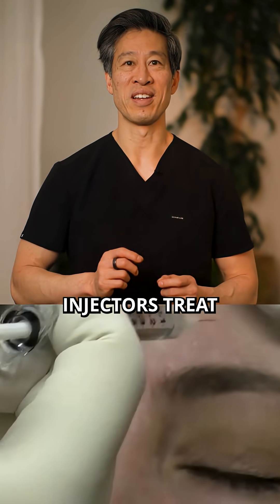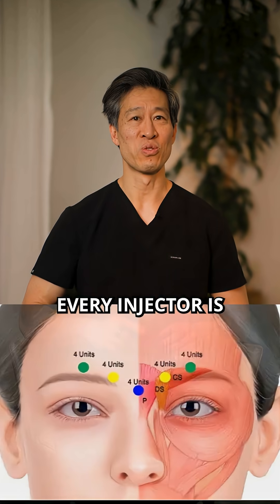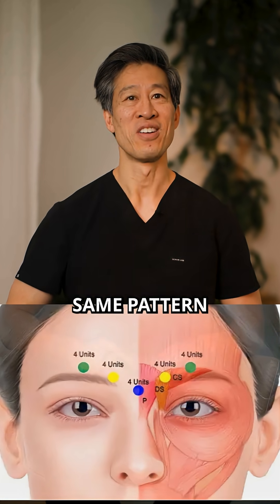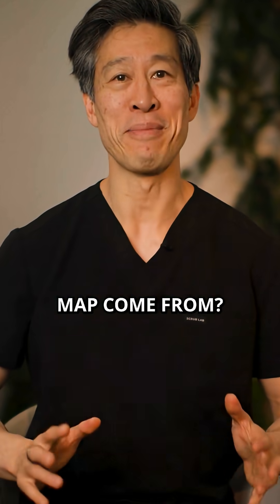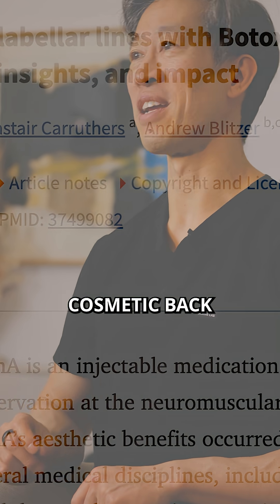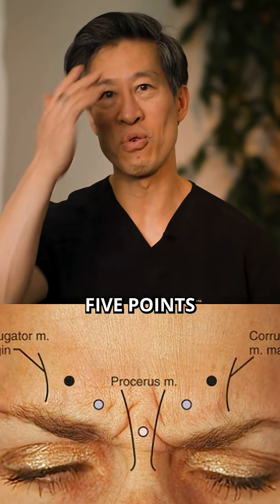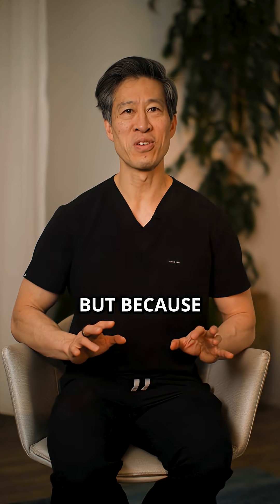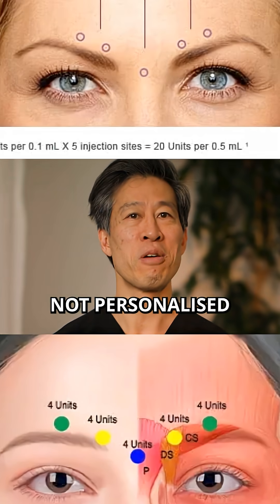Why Most Frown Line Injections Follow a 20-Year-Old Diagram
Why are frown lines almost always injected using the same 5-point pattern?

Most people don’t realise this technique didn’t come from personalised facial anatomy — it came from the original FDA clinical trials used to approve Botox Cosmetic over 20 years ago.

In those studies, a simple, standardised 5-point injection map was used so results could be measured consistently. That doesn’t mean every face has the same muscle pattern.

In this video, I explain:

Where the traditional 5-point frown injection technique came from

What the FDA trials actually tested (and what they didn’t)

How botulinum toxin spreads — and why volume and depth matter more than brand

Why the corrugator muscle doesn’t look the same on every face

Why I use more precise, smaller injections to better match real anatomy

This isn’t about using more product.
It’s about understanding anatomy, diffusion, and why thoughtful technique matters — especially in one of the highest-risk areas of the face.

If you’re curious about how anti-wrinkle treatments really work, this one’s worth watching to the end.

Dr. Gavin Chan (MBBS, General Registration MED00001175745)